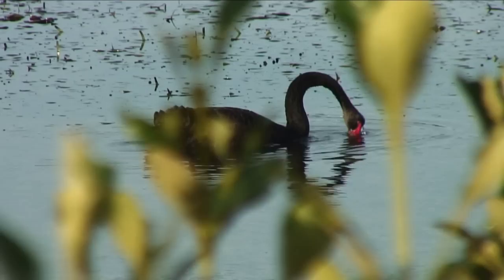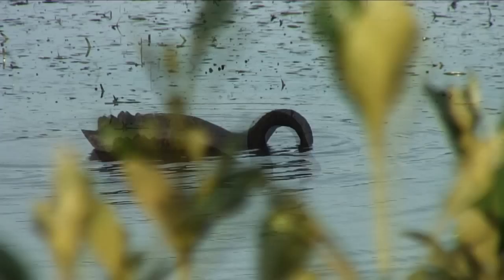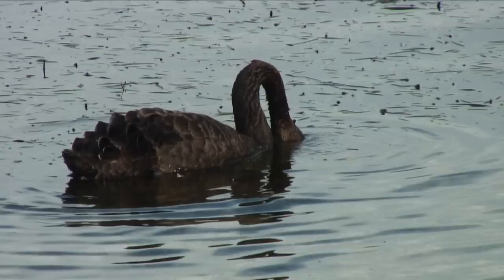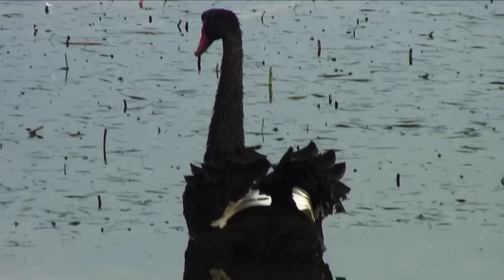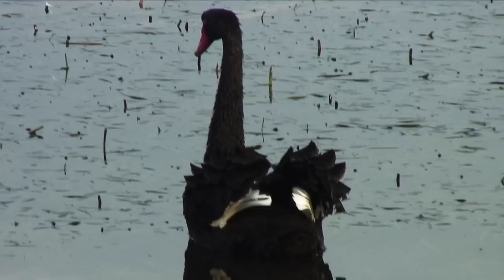Exotic Birds | Black Swans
The Autralian swan is the opposite of its Northern Hemisphere cousin - Black not White.